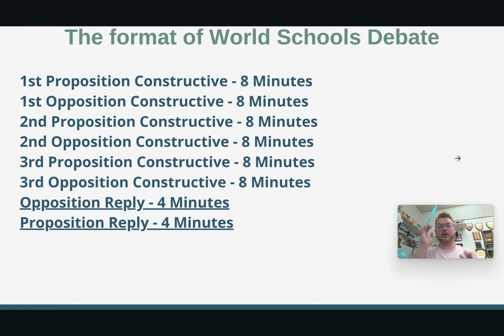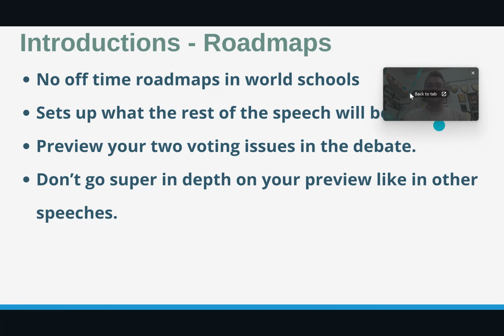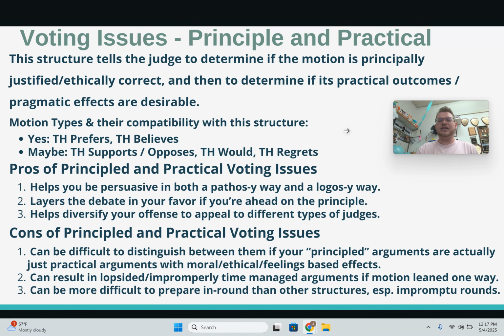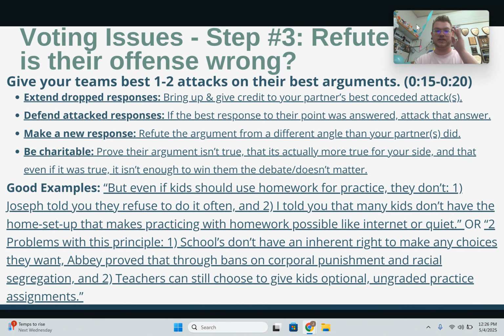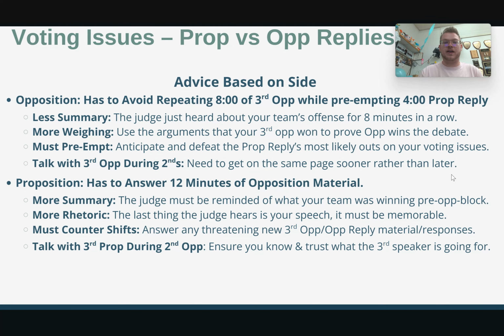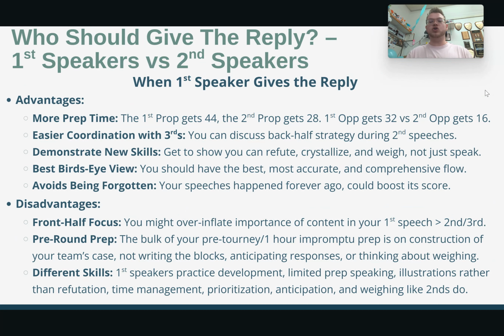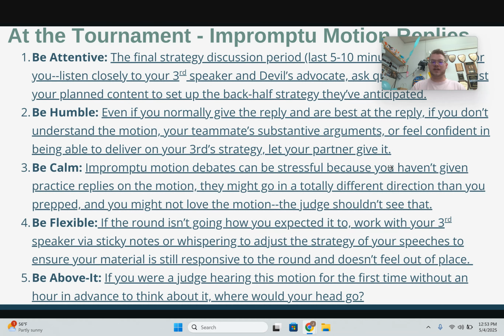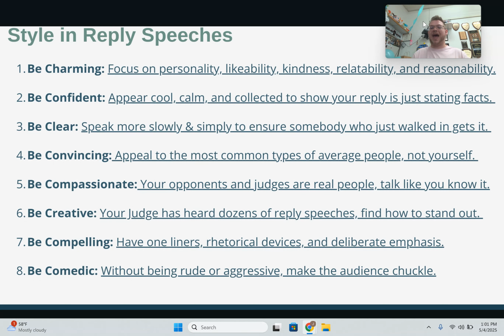The Reply Speaker in World Schools Debate: Writing the Rationale for Victory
This video will teach you how to be a reply speaker in world schools debate from scratch. Whether you are brand new to world schools or a seasoned debater looking to try a new speaker position, this content will ensure you have all the necessary tools to become the best reply speaker you can be. Topics covered include:
Overview of Basic Responsibilities
Goals of a Reply
Introductions
Clearing Up Framing
Suggested Reply Structure: 2 Voting Issues
Structure of a Voting Issue
Outros / Conclusions
The Proper Mindset for Replies
Choosing Who Gives the Reply
Preparing for Replies in Prepped and Impromptu Rounds
Writing the Reply in Round
Differentiating from the 3rd Speaker of your team
Practice Activities and Drills for Improving at Replies
Style In Reply Speeches

The 2nd Speaker in World Schools: The Guidelines for Greatness

I made a NotebookLM for Reply speakers in world schools using all the sources I consulted to prepare my thoughts for this video, ask it questions if you're wanting clarification or more details or examples!

I made a NotebookLM with my favorite world schools resources, ask it questions about world schools to learn more!

Check out the NSDA's Intro to judging World Schools guide before watching this if you are totally unfamiliar with world schools